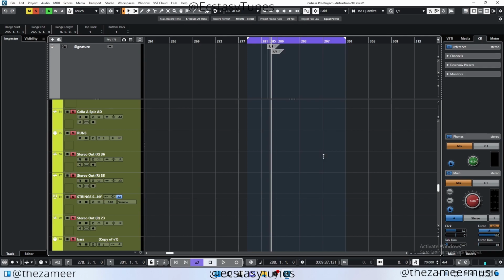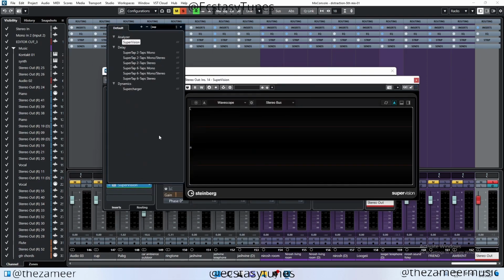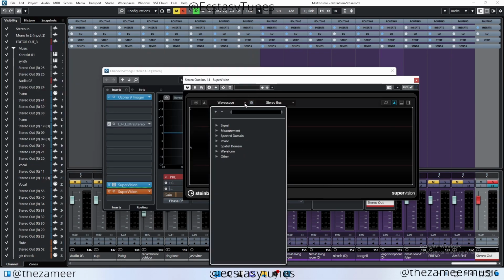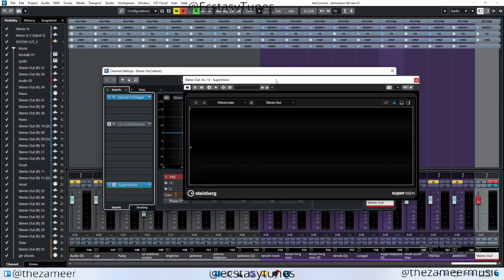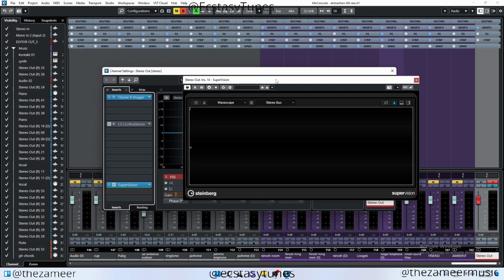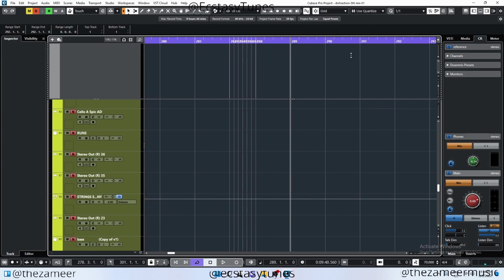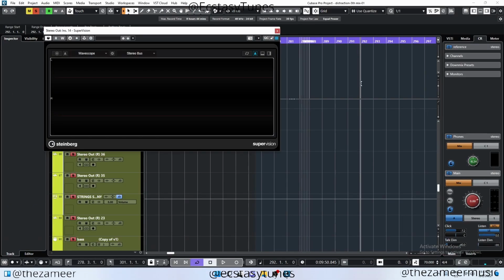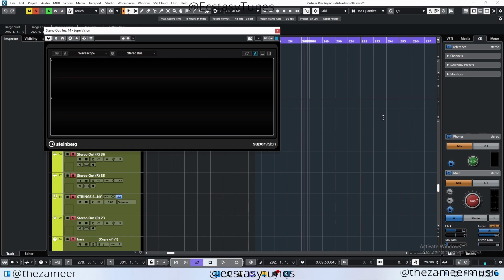Cubase Quick Tip | Balance The MIX Using Supervision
In this video, I'll show you guys how to add empty bars in Cubase